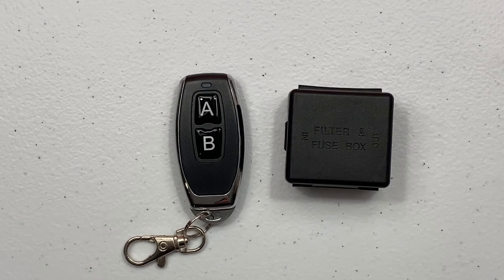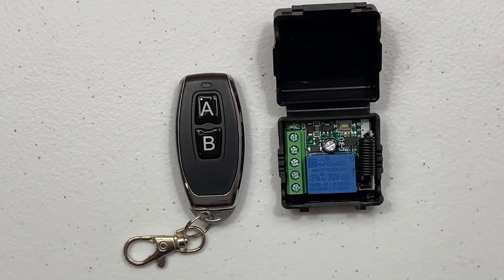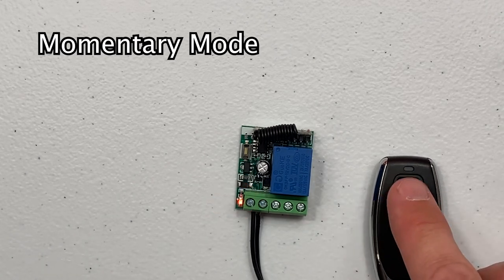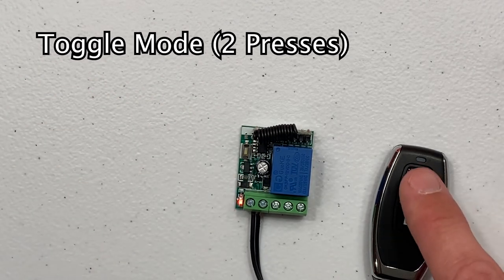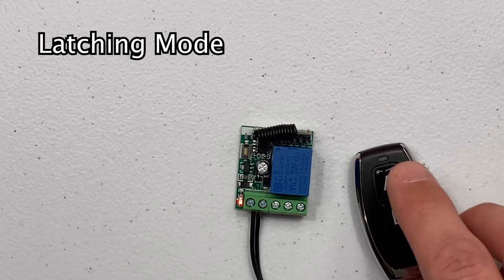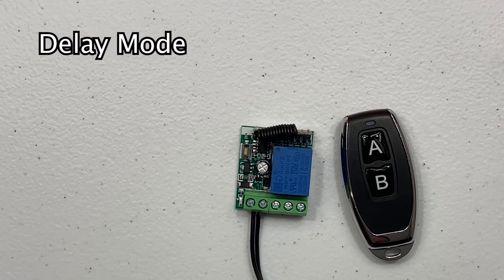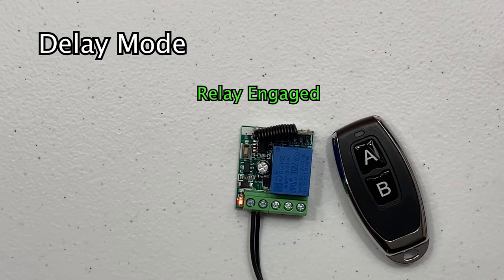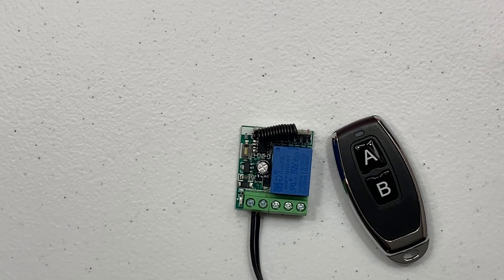Configuring the Experience Lights RF Remote Control Relay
Instructions on how to configure the RF Remote Control Relay from Experience Lights.